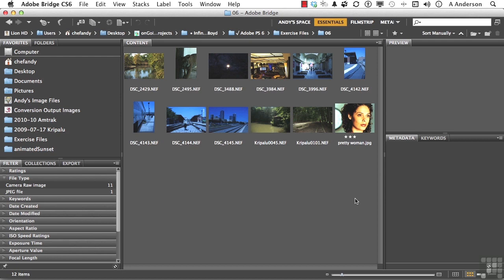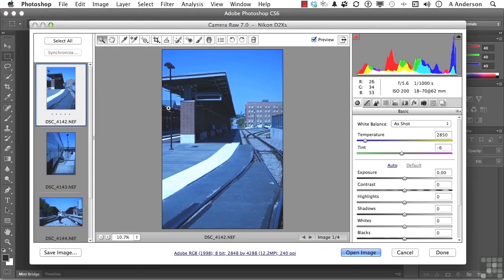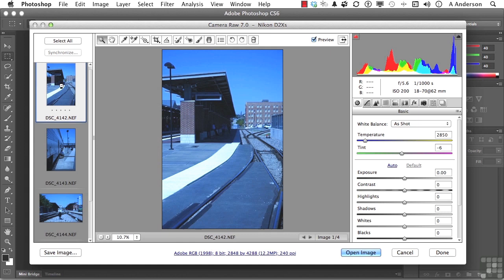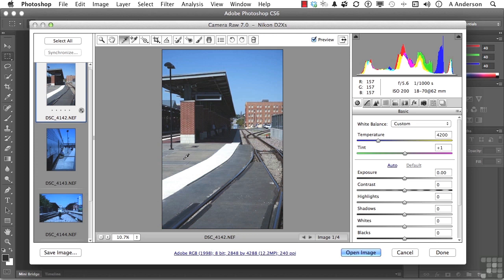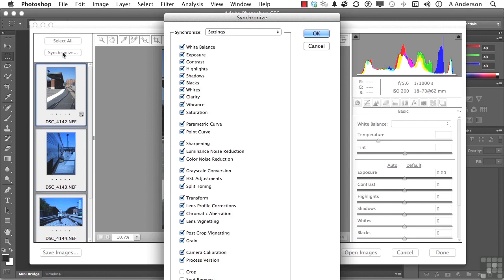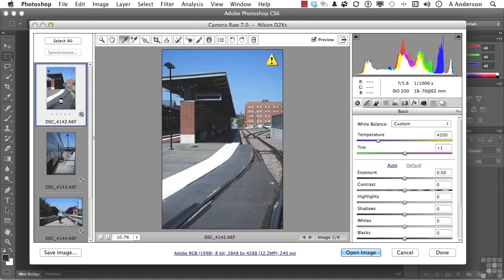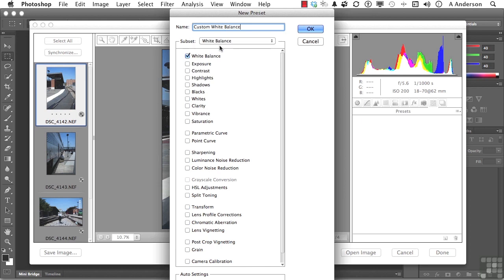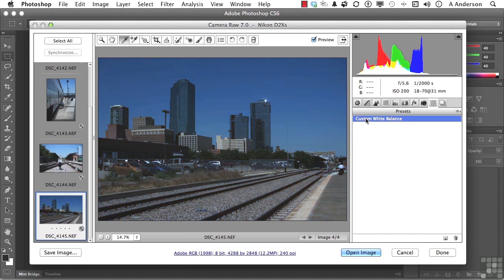06 07 Syncing Multiple Images